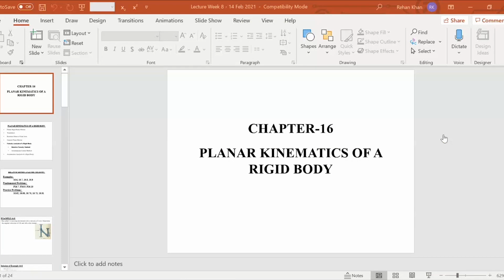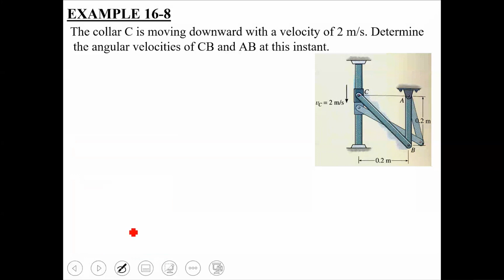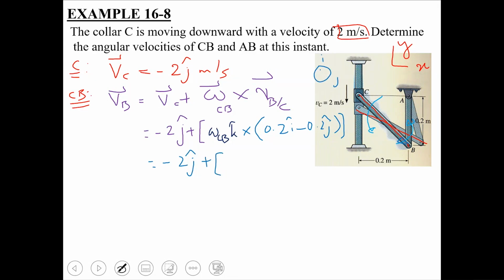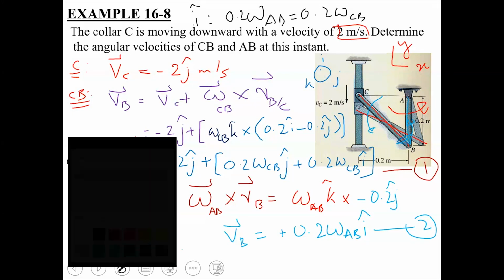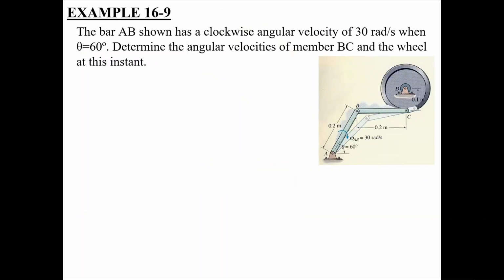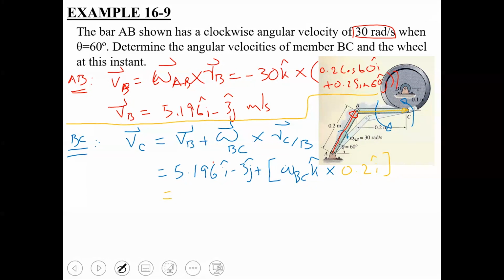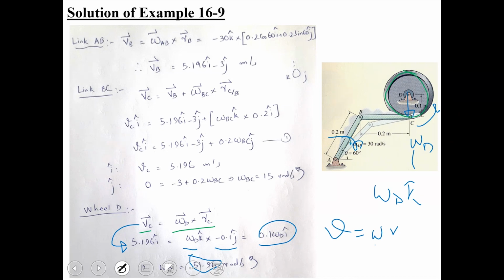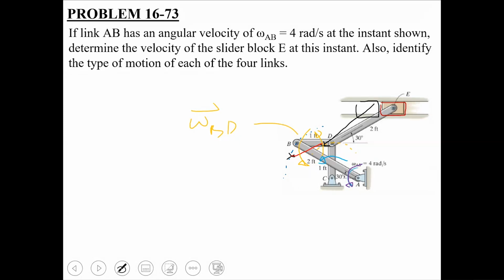Velocity Analysis with the Relative Velocity Method| Problem Solution | Lecture 38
Title: "Mastering Velocity Analysis with the Relative Velocity Method: Lecture 38 | Planar Kinematics of a Rigid Body"

Description:
📘 Welcome to Lecture 37 of our Engineering Dynamics Course: "CHAPTER-16: Planar Kinematics of a Rigid Body | Velocity Analysis of a Rigid Body | Relative Velocity Method | Theory, Problems Solution, and Solved Examples"! 📘

In this insightful lecture, we delve into the intricacies of velocity analysis using the relative velocity method within the realm of planar rigid body kinematics. Join us as we uncover the theoretical principles, problem-solving strategies, and practical examples associated with this powerful analytical tool.

Key highlights of this comprehensive lecture include:

Understanding the relative velocity method, a fundamental technique used to analyze the velocity of points on a rigid body undergoing planar motion.
Exploring the theoretical foundations and mathematical formulations of the relative velocity method, providing insights into its application in engineering dynamics.
Applying the relative velocity method to solve a variety of real-world problems involving planar motion of rigid bodies, including both theoretical concepts and practical examples.
Providing detailed solutions and explanations for each example problem to guide you through the problem-solving process and reinforce your understanding.
Whether you're a student looking to deepen your knowledge of velocity analysis techniques or a professional seeking practical applications of these concepts, this lecture offers valuable insights and knowledge to enhance your skills in dynamics.

Feel free to engage with us by leaving your comments, questions, and feedback below each video, contributing to our dynamic learning community.

Join us as we master velocity analysis with the relative velocity method and unlock its potential in engineering applications!

Thank you for being a part of our educational journey!